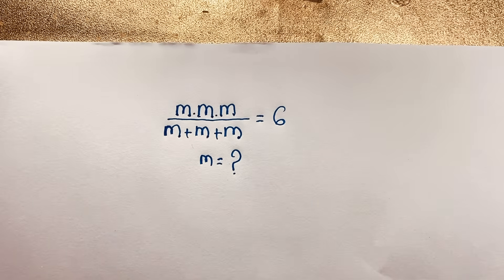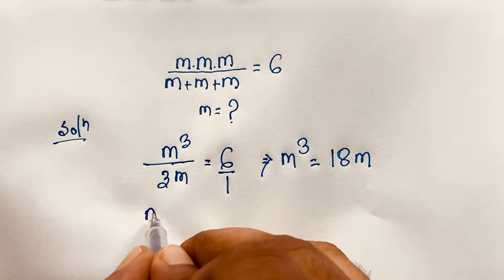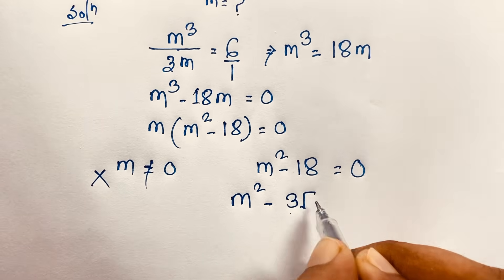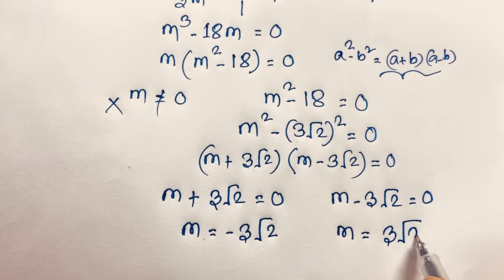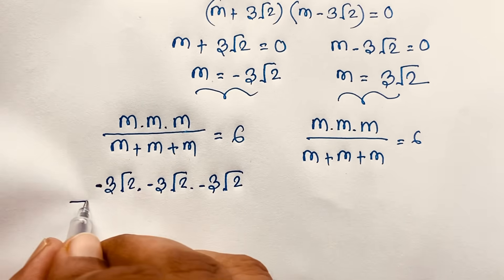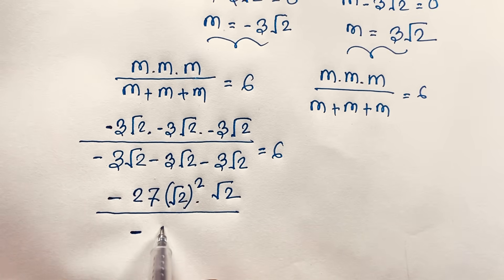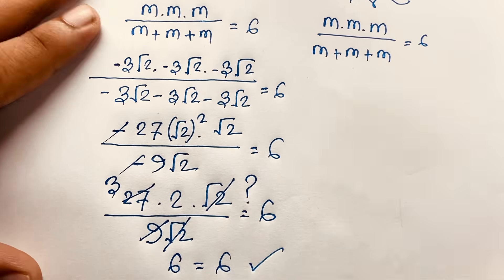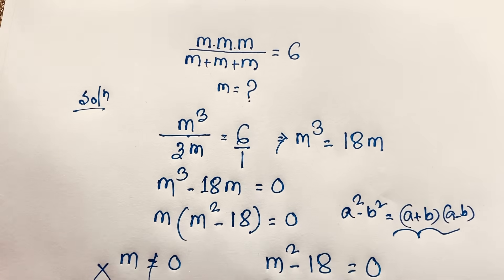Singapore | A nice Algebra problem | Exponential Expression | Easy Maths Solution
Hello everyone ,Welcome to Rashel's classroom. In this video i solve a nice algebra problem. Find the value of m?